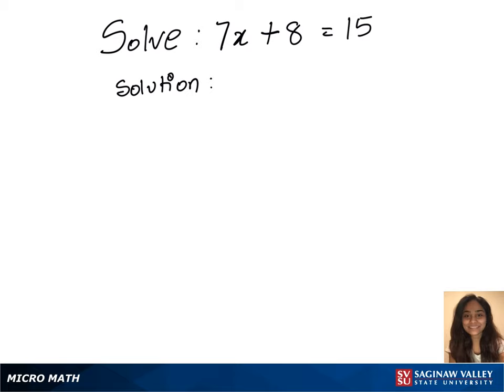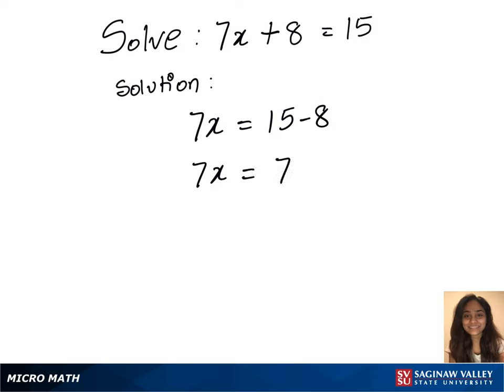Linear Equation: Solve 7x + 8 = 15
Anusha from SVSU Micro Math helps you solve a linear equation.